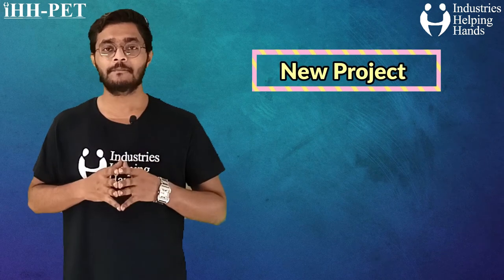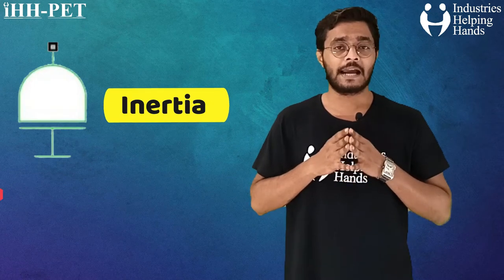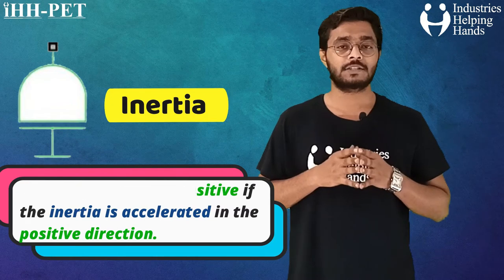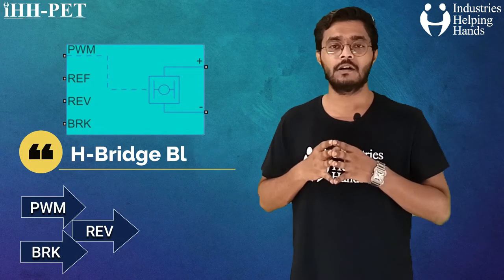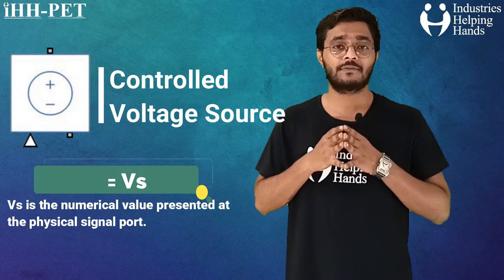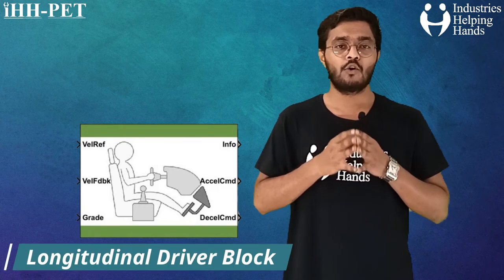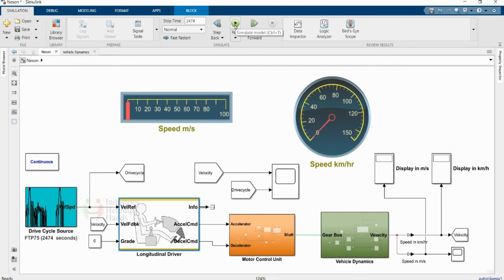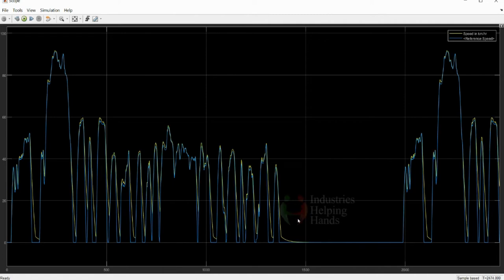MATLAB Modelling of Power Train Simulation of Electric Vehicle.